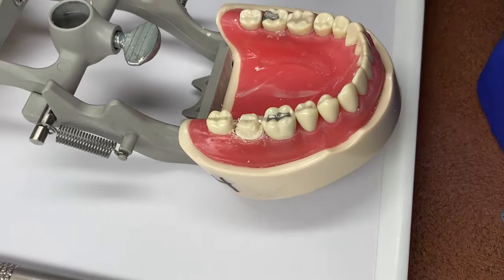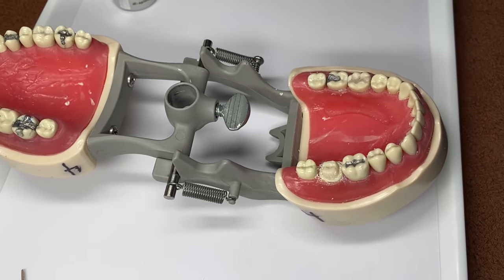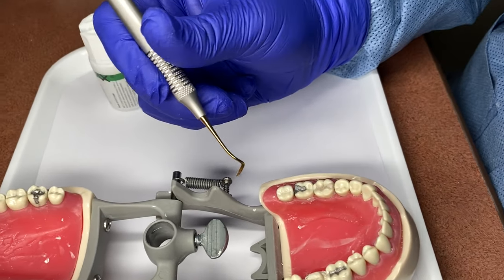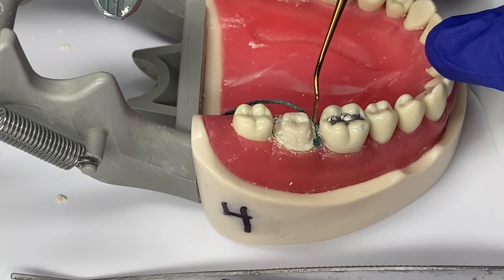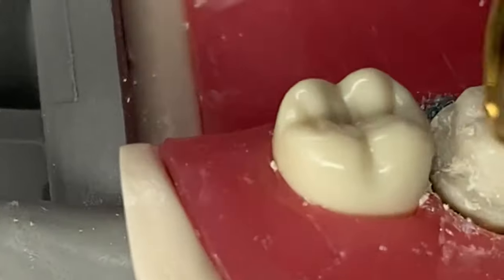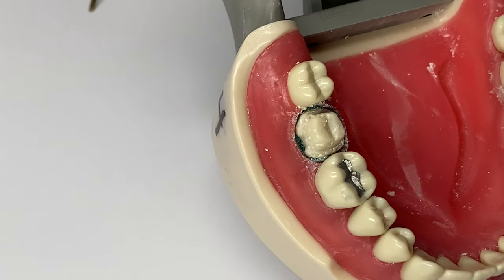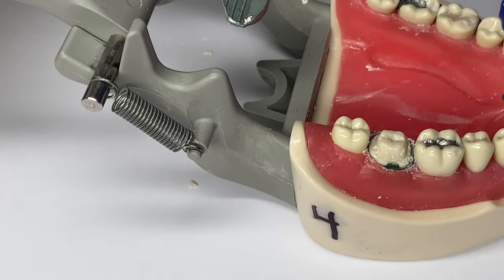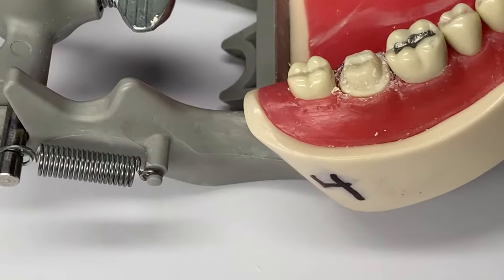Packing Retraction Cord on a Tooth Prepped for a Crown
0:00 Intro
0:44 What Retraction Cord Does
1:05 Cutting and Placing the Retraction Cord
4:58 Removing the Retraction Cord

Every Dentist will have their own way they want the Dental Assistant to set up a tray for a procedure based on their preferred instruments and material. This video is meant only has a basic introduction to a "packing retraction cord". Many of the instruments or materials in this particular video  may not be used by every dentist. It is only meant as an example.

The reason to pack retraction cord on a prepped tooth for a crown before the DDS takes the final impression is to push away the gum tissue away from the margins of the prep to get a good final impression to make the permanent crown.